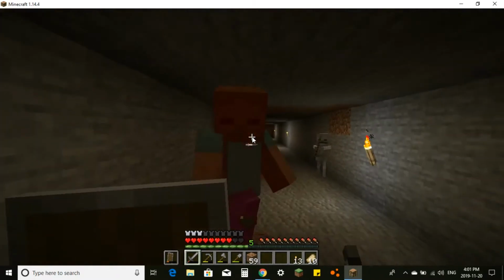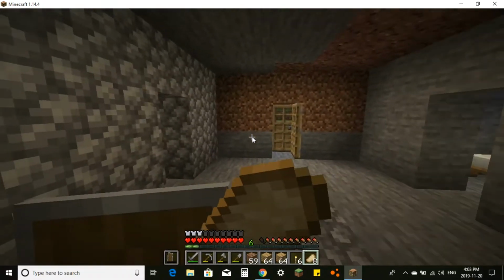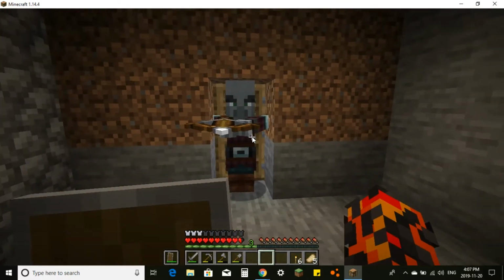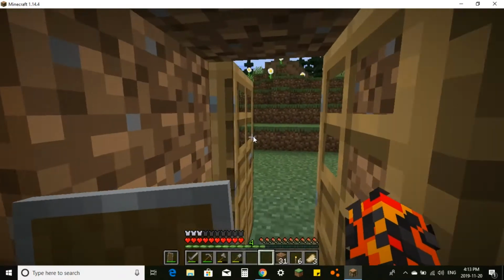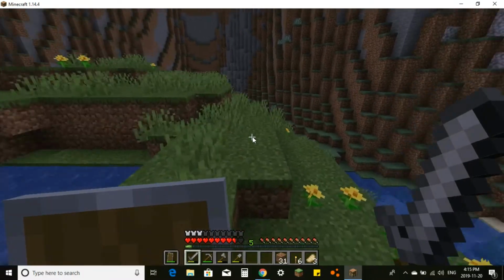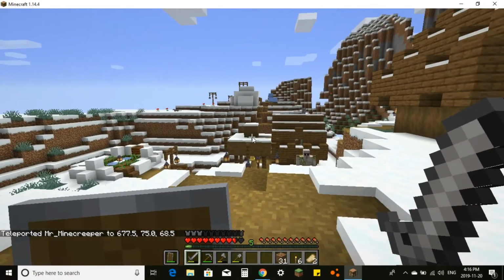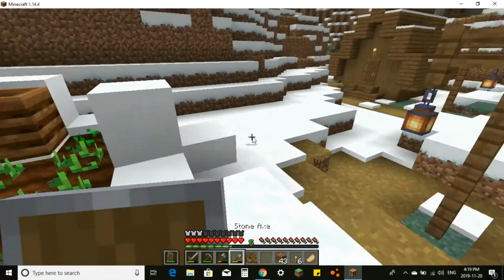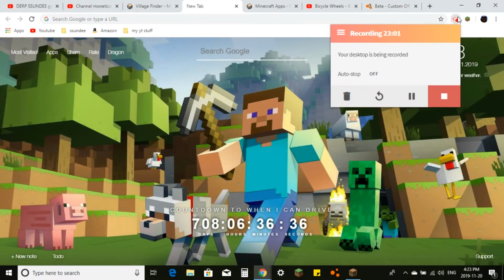i failed at every thing survival ep 2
this video is child/family friendly